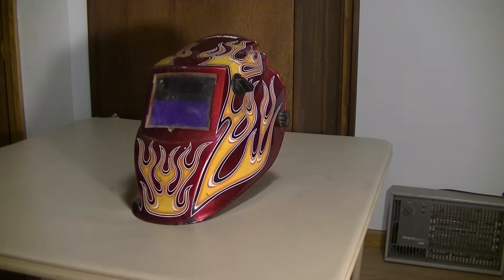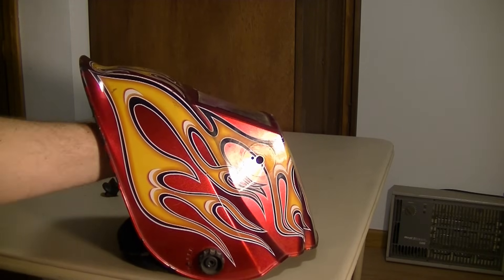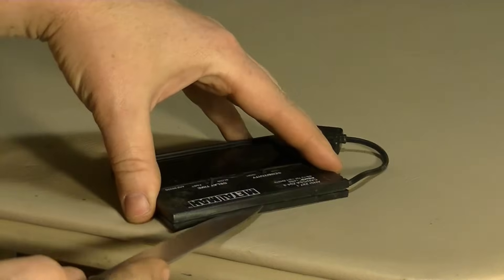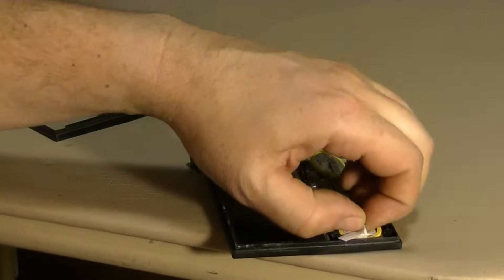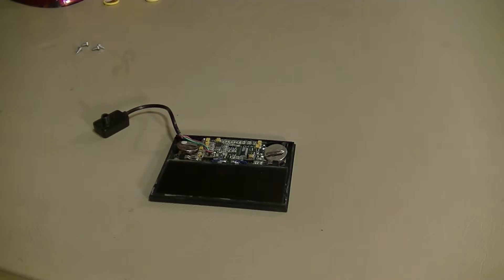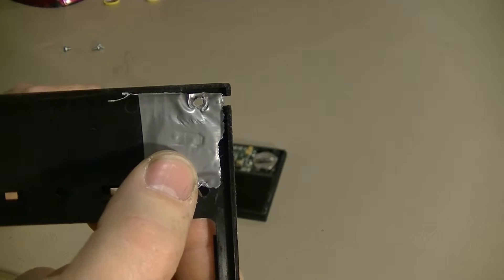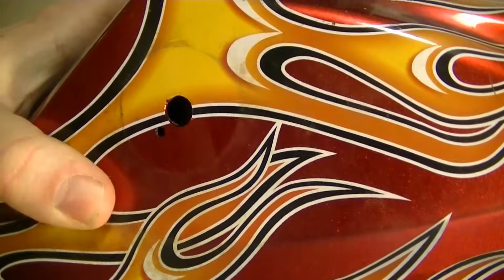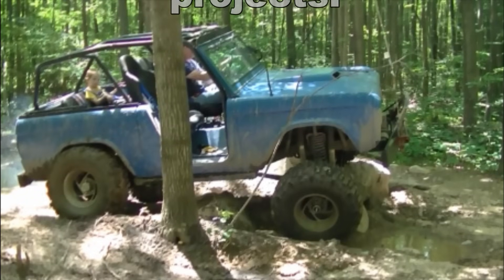Auto-Darkening Welding Helmet Repair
Taking apart a MetalMan auto-darkening welding helmet, replacing the batteries, and modifying it so that batteries can be replaced again in the future.  This is an older model from Tractor Supply that wasn't made to have serviceable batteries.  The newer ones are designed better.